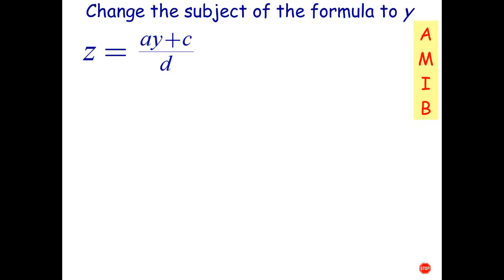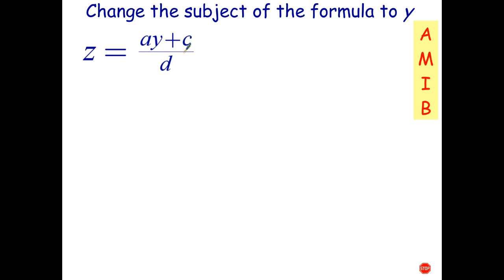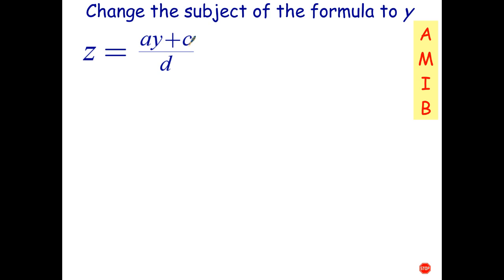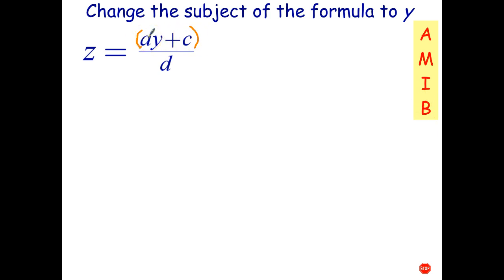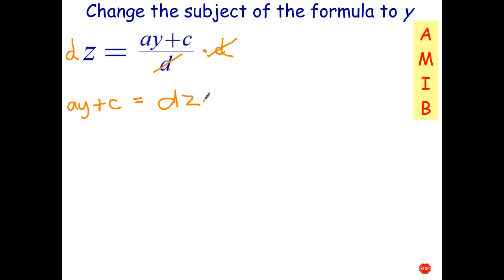Changing the Subject of a Formula - Three-step Formulas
In this video, you will learn how to change the subject of a three-step formula.